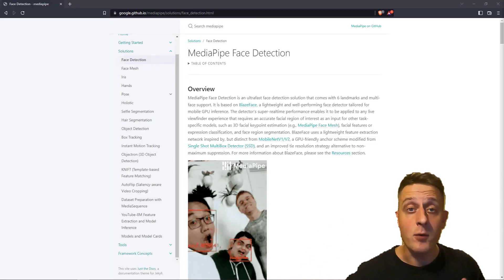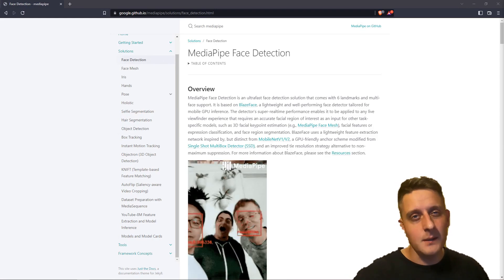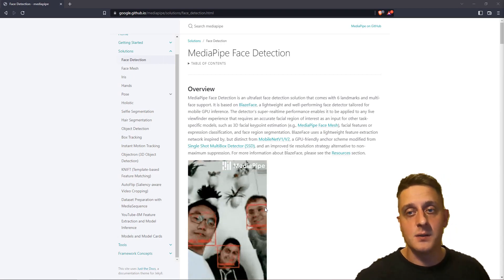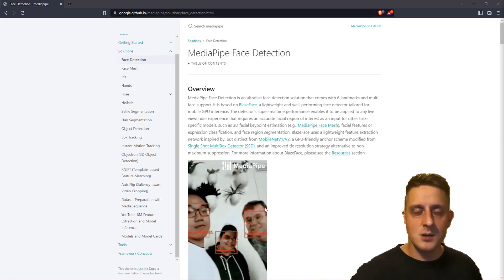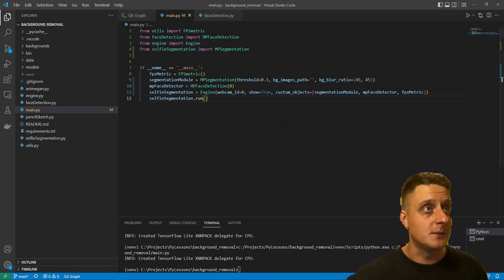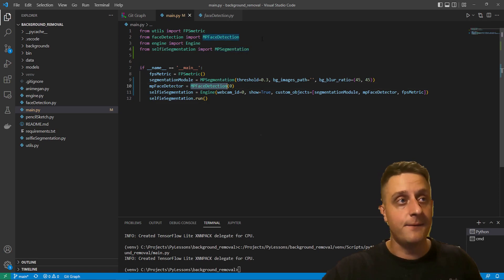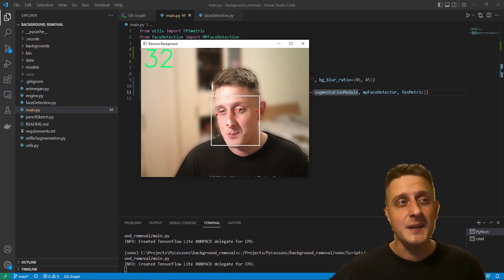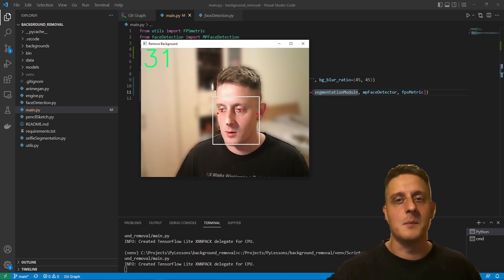CPU Real Time face detection with Python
Is it possible to implement real-time performance object detection models without a GPU? MediaPipe face detection is a proof of concept that makes it possible to run single-class face detection in real time on almost any CPU.

This tutorial will teach us to detect the faces in the image, video, or webcam stream using the MediaPipe library. Plenty of similar algorithms and models could perform the same task. Here we will walk through the detection pipeline with the help of the Mediapipe library and undergo a step-by-step code explanation.

Before moving ahead, don't confuse face detection with facial landmark detection. Face detection detects your entire face and draws a rectangular box. Facial landmarks detect facial features, such as the nose, eyes, mouth, and ears. In this tutorial, we'll catch both simultaneously because the MediaPipe face detection algorithms offer both in one model.